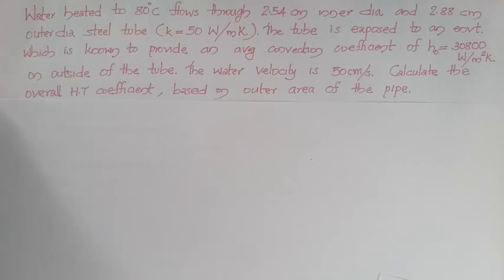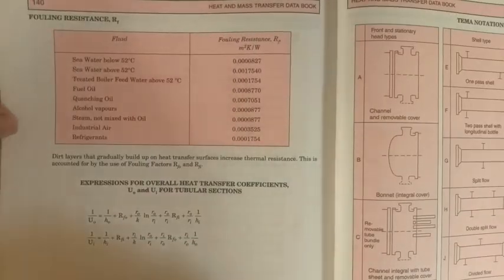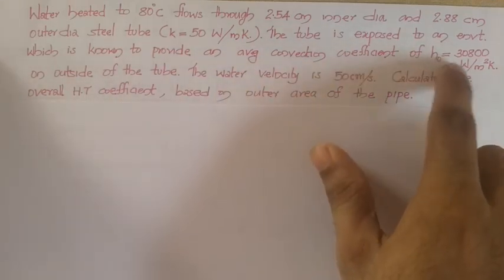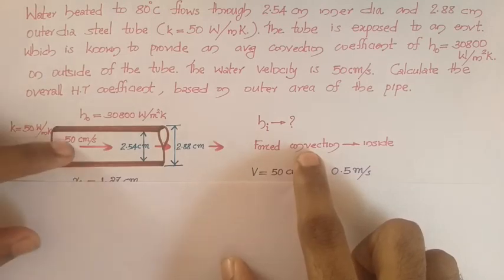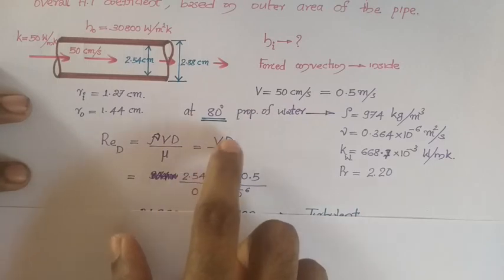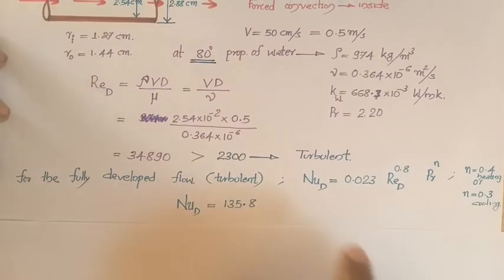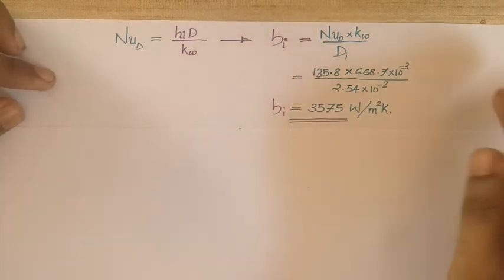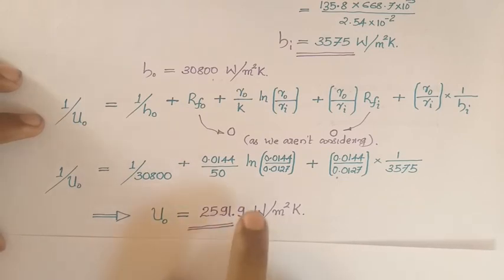Problem - Overall Heat Transfer Coefficient | Heat Exchangers | HMT | Mod 4 | KTU | S6 MECHANICAL